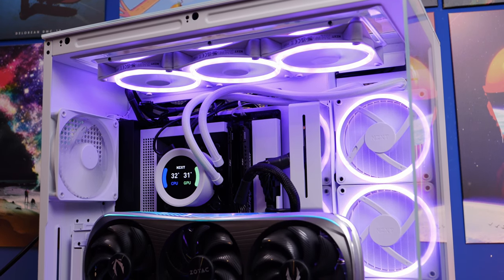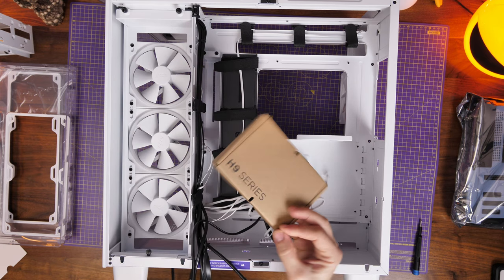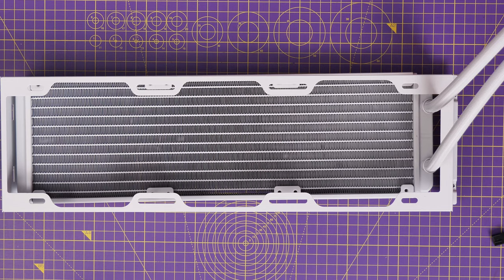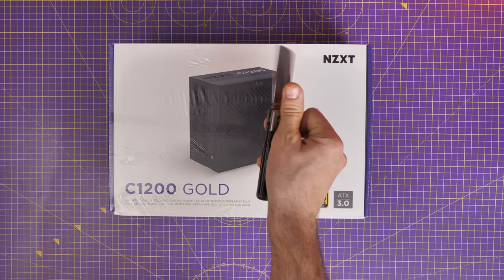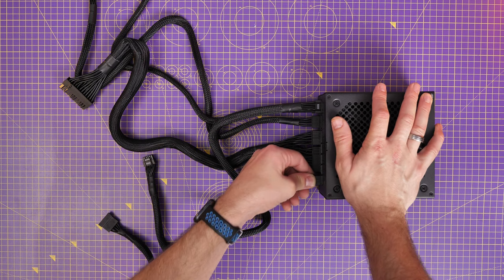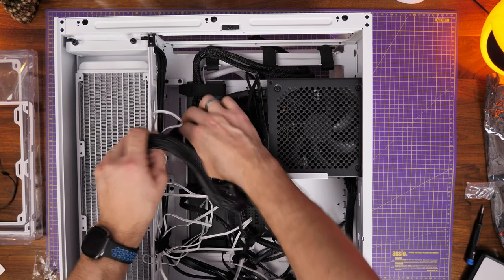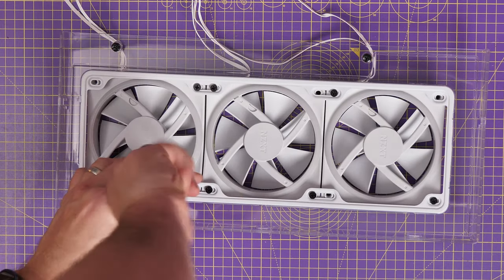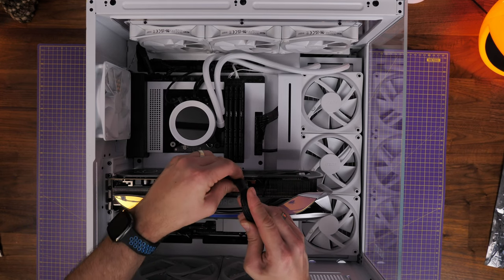How to build an NZXT PC featuring H9 Elite case and F120 Duo Fans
Here I'm showing you how to build an NZXT gaming PC with all the steps including the wiring of the fans, the setup of an all-in-one cooler, the wiring of the power supply unit, all the connections for the motherboard, where to connect an SSD and more besides.

NZXT H9 Elite case:
Amazon US
Amazon FR
Amazon IT
Amazon DE
Amazon CA

NZXT fan controller:
Amazon US
Amazon UK
Amazon FR
Amazon IT
Amazon DE
Amazon CA

Amazon US
Amazon UK
Amazon IT
Amazon DE
Amazon CA
Amazon FR

GPU mount
Amazon US
Amazon UK
Amazon FR
Amazon IT
Amazon DE
Amazon CA

NZXT H9 Elite specs:
Motherboard Support:Mini-ITX, Micro-ATX, ATX
Enclosure Type:Mid-Tower
Case Material:SGCC Steel, TUltra-clear Tempered Glass, Dark Tinted Tempered Glass (Black only)
Height:495mm (With Feet)
Width:290mm
Depth:466mm
Weight:13.1 kg
CPU Cooler Clearance:Up to 165mm
GPU Clearance:Up to 435mm
PSU Clearance:200mm
Cable Management:91mm
USB 3.2 Gen 1 Type-A:2
USB 3.2 Gen 2 Type-C:1
Headset Audio Jack:1
Standard:7
Vertical:0
DRIVE BAYS
2.5":4+2
3.5":2
Fan support:
Side:3 x 120mm
Top:3 x 120mm / 2 x 140mm
Bottom:3 x 120mm / 2 x 140mm
Rear:1 x 120mm
Filters:All Air Intakes
RADIATOR SUPPORT
Side:Up to 360mm
Top:Up to 360mm
Bottom:Up to 360mm
Rear:Up to 120mm
FAN SPECS
Model:F120Q (Case Version)
Speed:1200 ± 240RPM
Airflow:62.18 CFM
Static:1.05 mm - H2O
Noise:25.1 dBA
Fan Connector:3-pin
FAN SPECS
Model:F120RGB Duo
Speed:500 ± 1800RPM
Airflow:48.58 CFM
Static:2.42mm - H2O
Noise:29 dBA
Fan Connector:4-pin

00:00 Hello
01:00 NZXT H9 Elite overview
05:25 Front panel cables
06:15 NZXT Fan controller logic
08:29 Kraken Z73 AIO setup with F120 Duo
15:31 NZXT N7 motherboard setup
16:00 NVMe SSD installation
17:39 CPU install
19:40 NZXT PSU wiring logic
26:00 Motherboard installation
31:35 PSU install
35:52 Fan install and wiring
44:50 GPU install
46:33 Vertical GPU

PLEASE NOTE